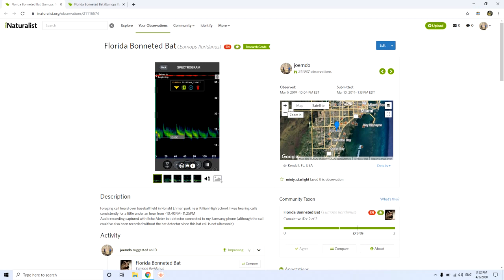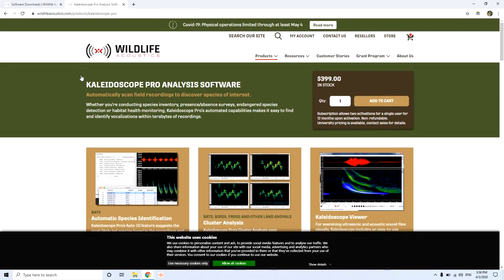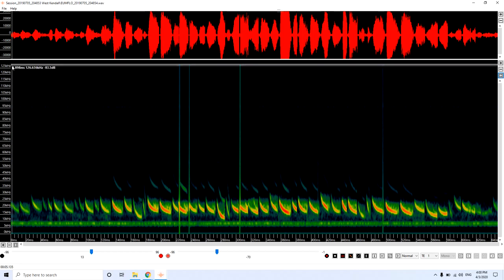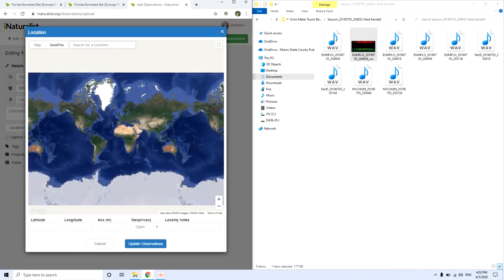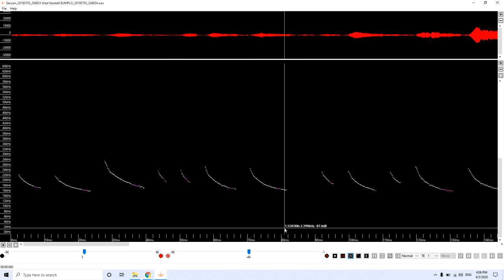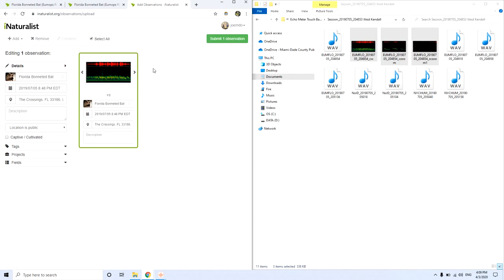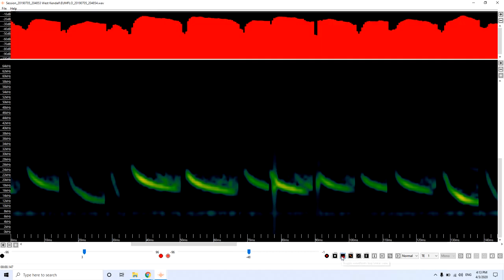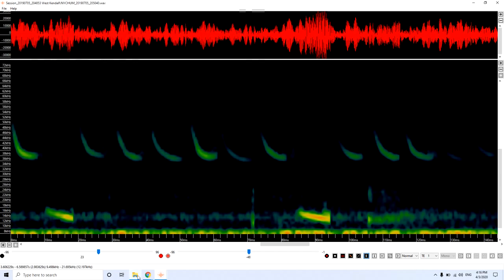Tutorial: Uploading Echo Meter Touch Bat Spectrograms to iNaturalist by user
This video covers uploading your bat recordings taken with an Echo Meter Touch or Echo Meter Touch 2 onto iNaturalist. Screenshots taken directly with your phone or tablet are okay but uploading the recordings to your computer and taking screenshots through the free Wildlife Acoustics Kaleidoscope software is much more helpful for IDing your spectrograms!

I will probably try to split this up into a few videos for different topics but this one covers most aspects of getting your echo meter touch recordings onto Kaleidoscope and then getting good shots of the spectrogram to post on iNaturalist.